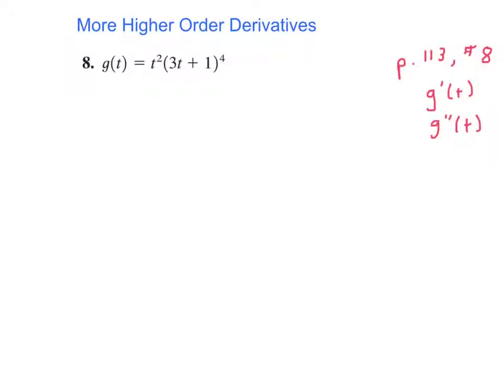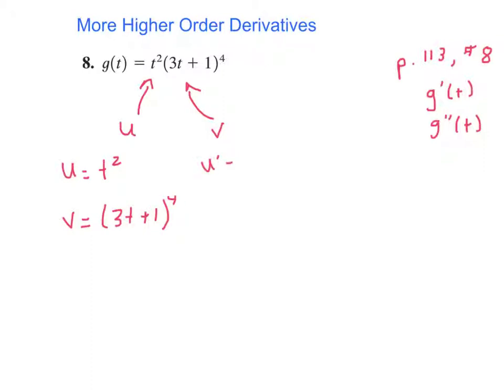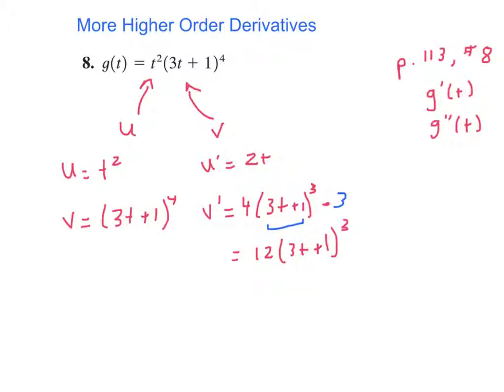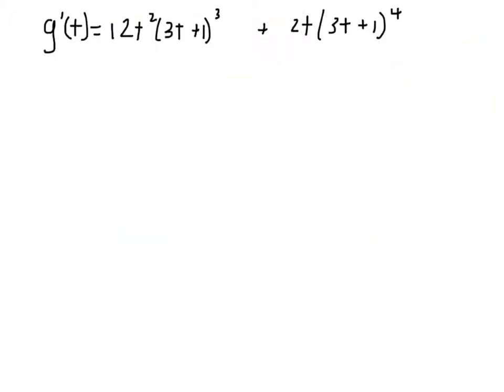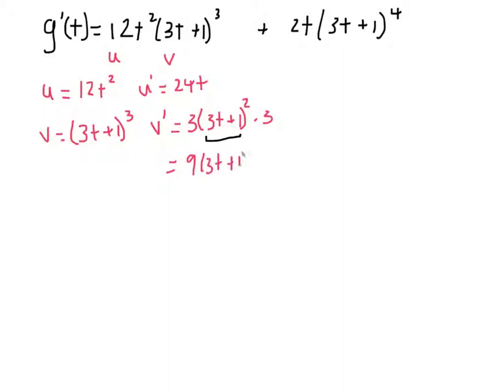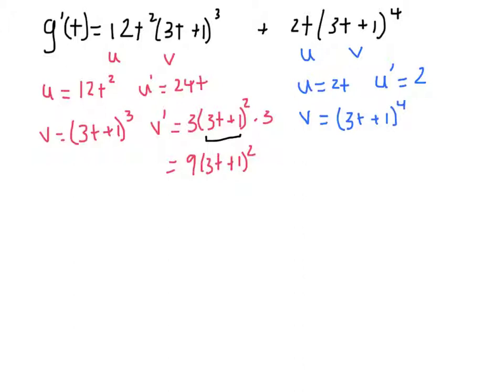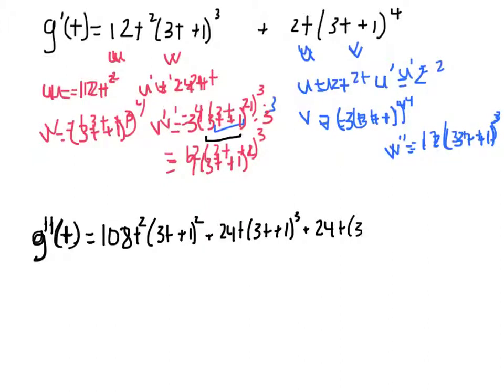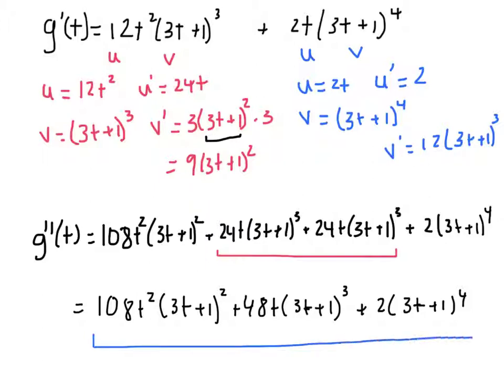Higher Order Derivative of a Product